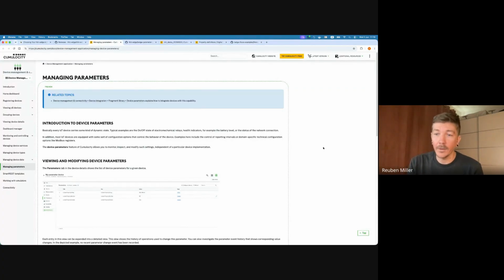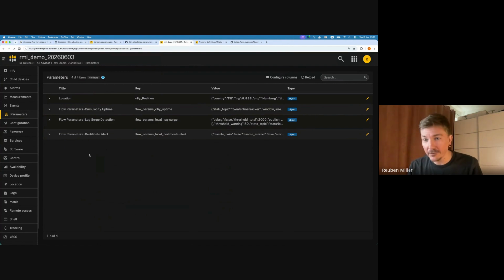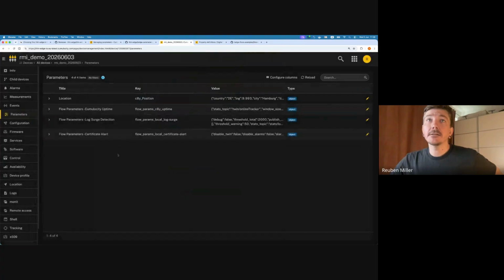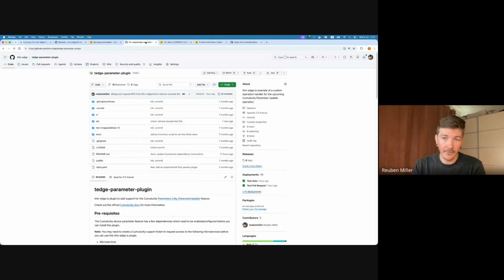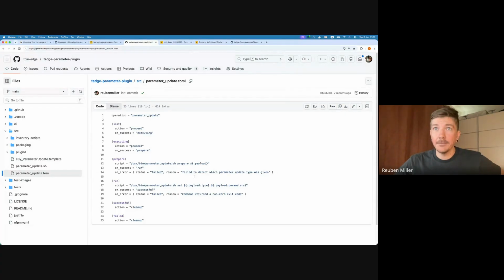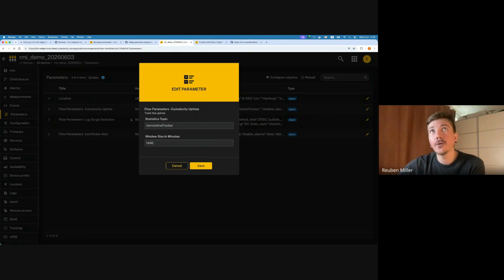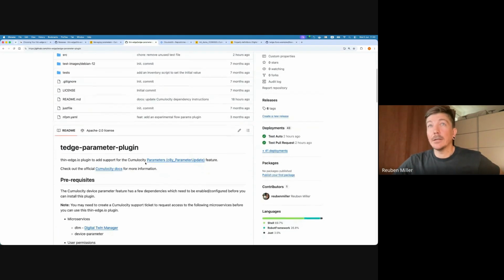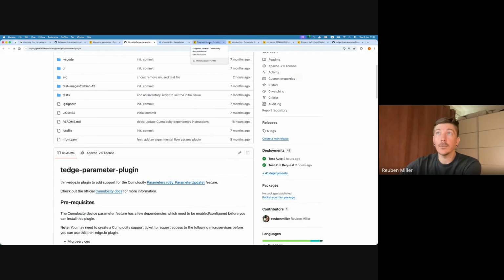Dynamic Device Control: Introducing Remote Parametrization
In this video, we introduce the new Cumulocity "device parameters" feature and demonstrate its powerful integration with thin-edge.io. This new device management functionality allows you to easily edit custom parameters on your devices.